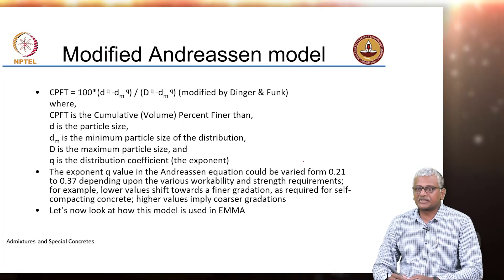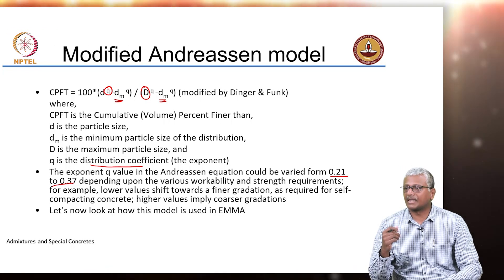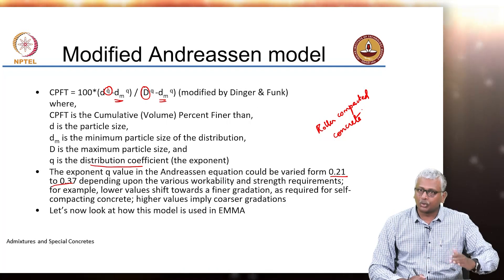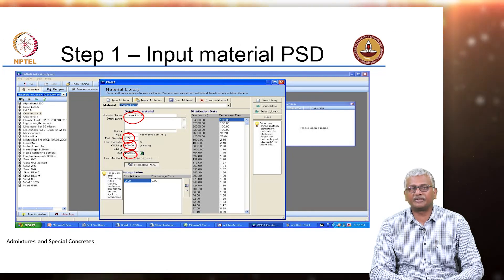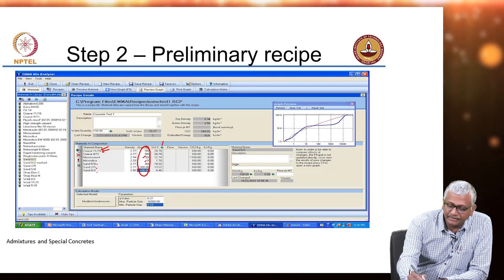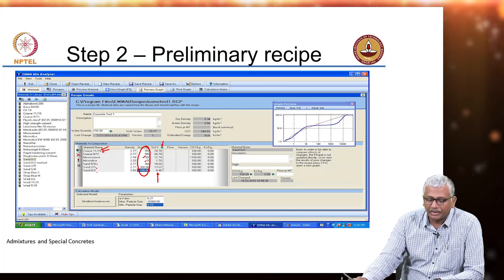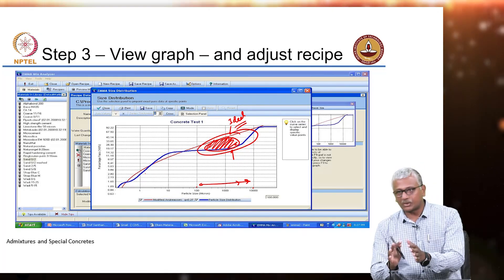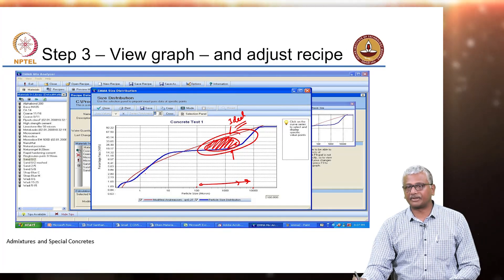#54 Special Concretes | High Strength Concrete | Particle Packing Models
This lecture delves into particle packing approaches for designing high strength concrete (HSC), introducing the Modified Andreassen Model and demonstrating its application using the EMMA software. It explains the concept of optimizing the granular skeleton to achieve maximum packing density and the least voids. The lecture guides users through the steps involved in using the EMMA software, from creating material libraries to defining mix recipes and comparing the combined particle gradation to the ideal gradation curve.